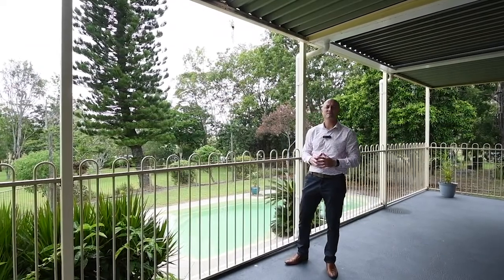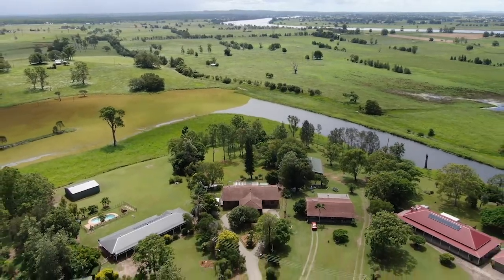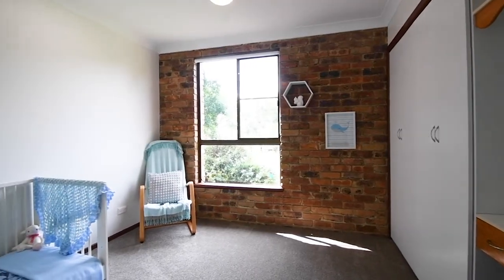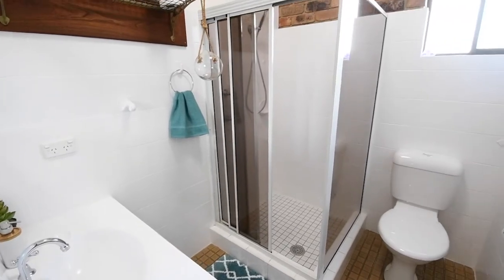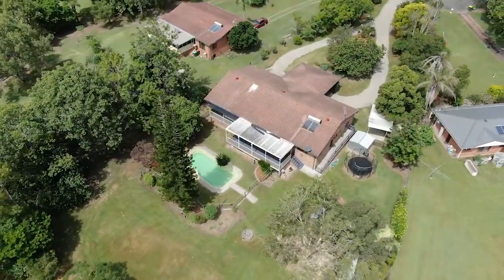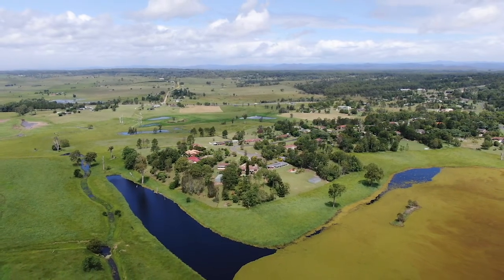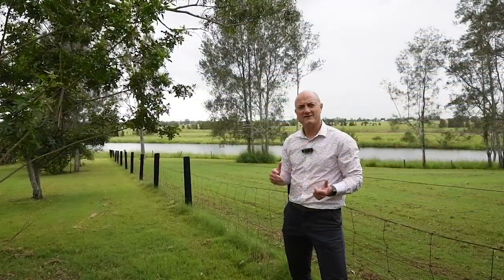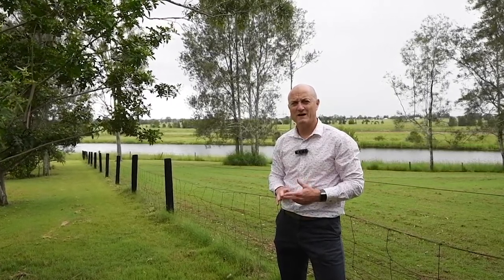11 Swan Hill Drive Video